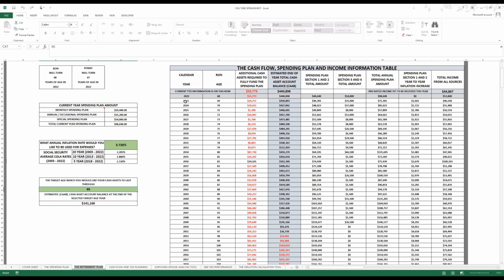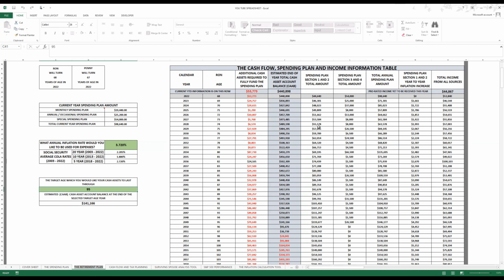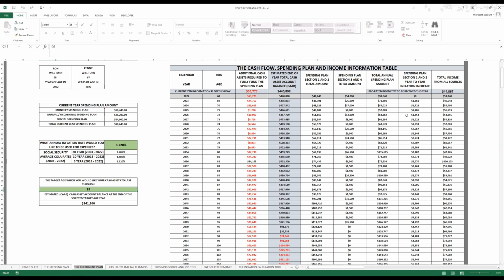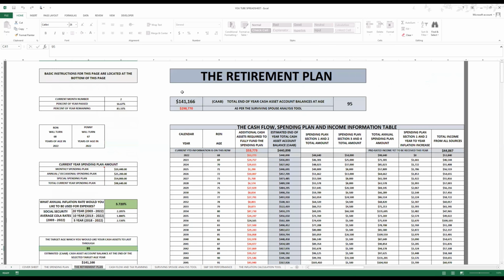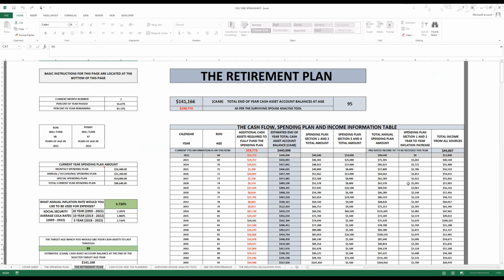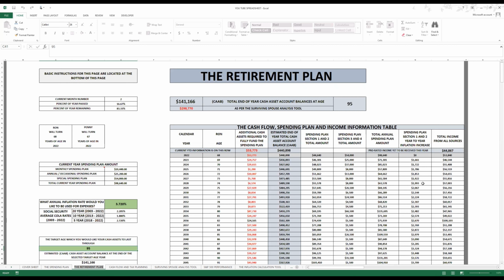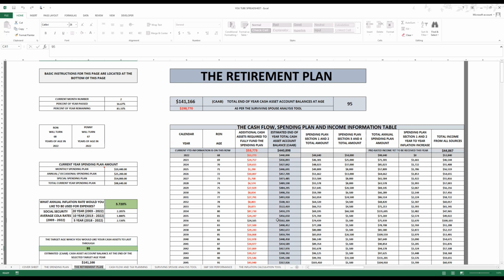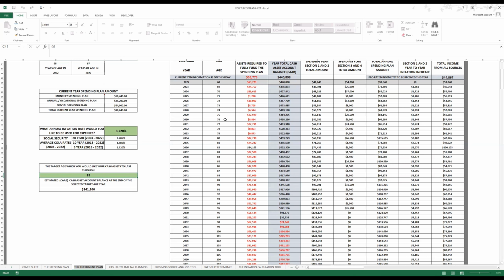Episode 10 - "know" your numbers, "no" hidden numbers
This video will show you the numbers, how your income, expenses, and savings will change and flow over the span of your retirement.  Nothing gives you peace of mind like actually seeing the actual flow of the numbers.